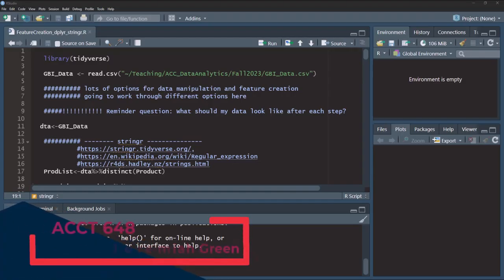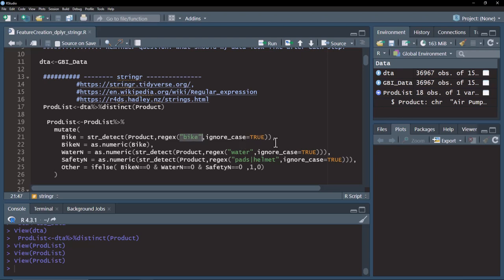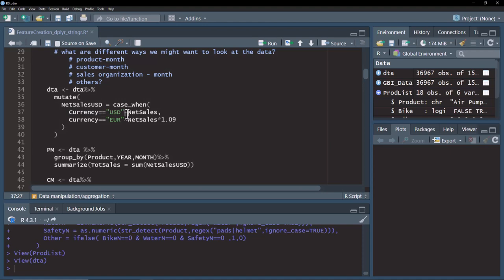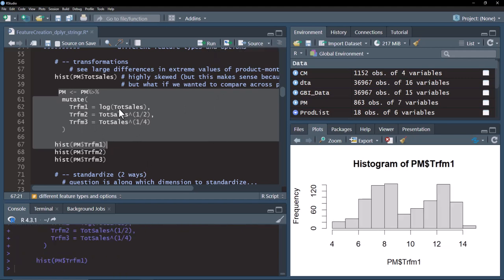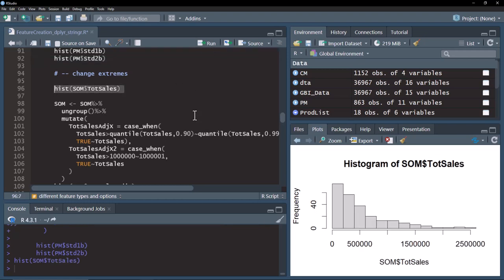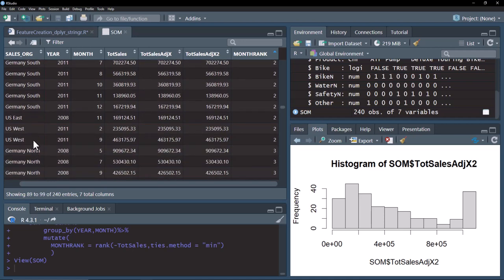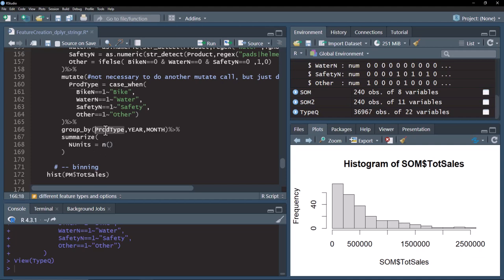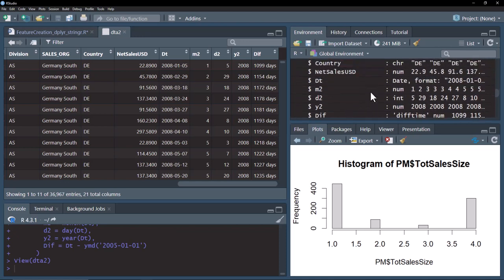Feature Creation with stringr and dplyr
This video extends the last video introducing R dplyr functions for Excel users by working more with stringr and dplyr to create different types of features.

Note: at 42:25 I talk about categorical variables but I say classification variables. The more common term is categorical. Classification is often used to mean dummy variables.

00:00 Introduction
01:21 stringr and dummy vars
12:35 data manipulation and case_when
19:03 transformations
23:34 standardize/normalize
29:32 changing extreme values (winsorizing)
35:03 ranking
37:39 dummy var from numeric (ifelse)
38:39 dummy var/missing values
42:25 classification (Should probably have said categorical variable)
46:30 binning
48:31 dates and lubridate
53:07 Conclusion